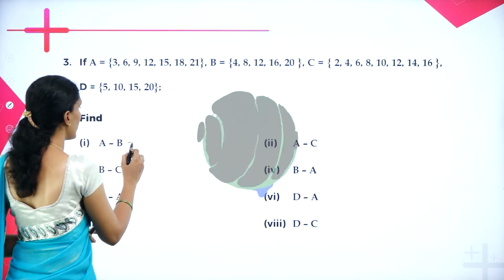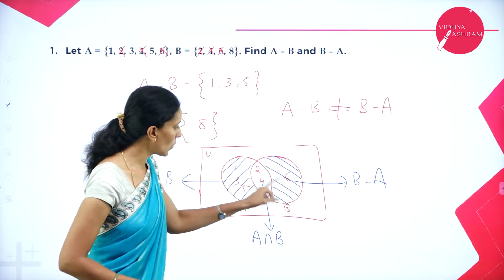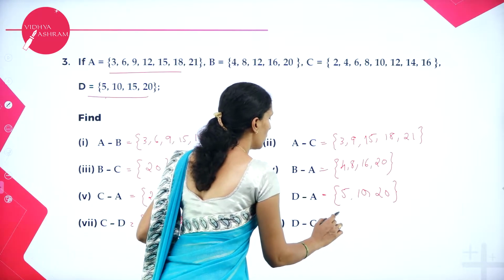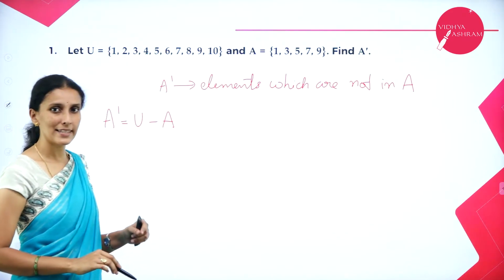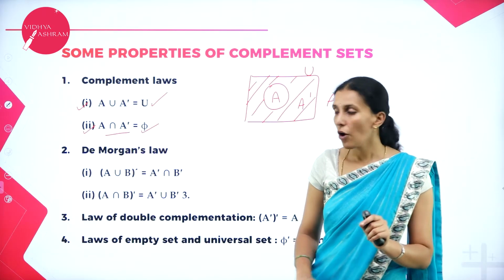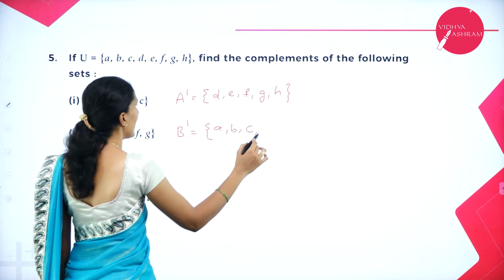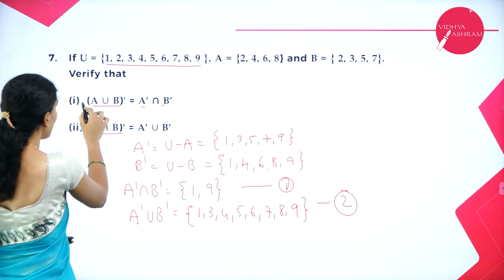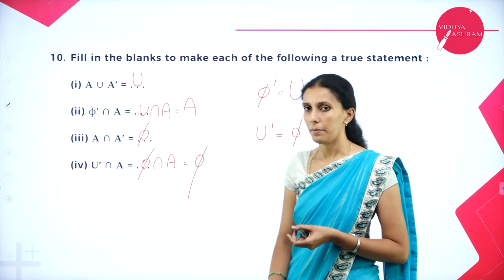DAY 05 | MATHEMATICS | I PUC | SETS | L5